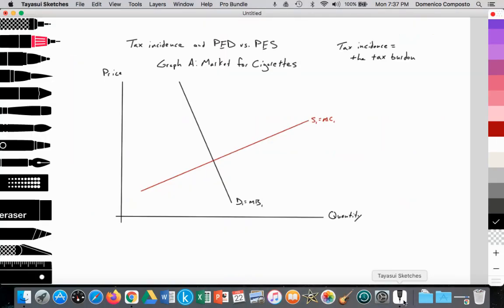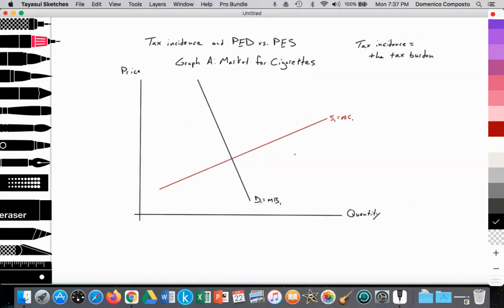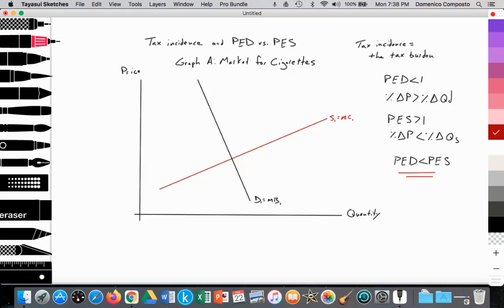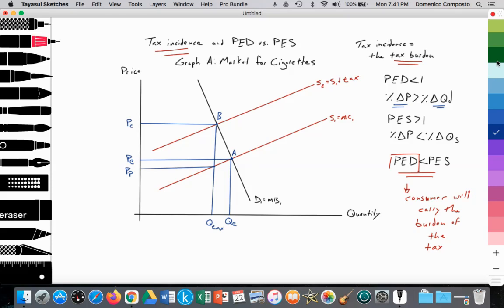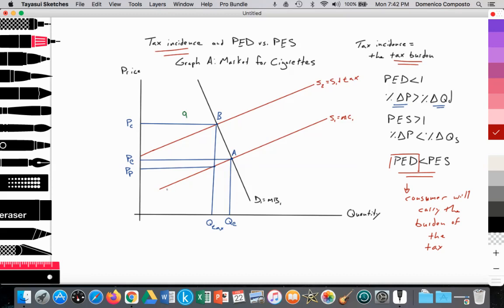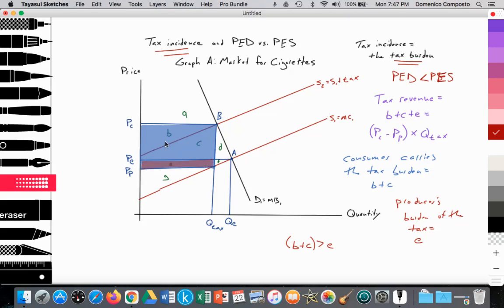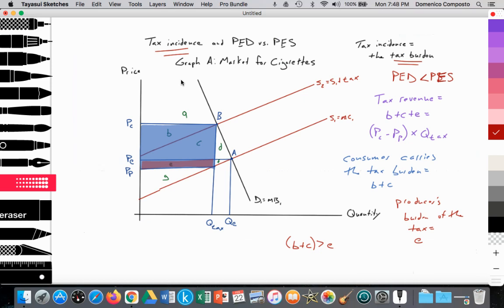2.7 (Micro) Tax incidence (tax burden) & PED & PES: Cigarettes: Inelastic PED: IB Econ: Part 1 of 2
Video tutorial for IB Economics students illustrating how to draw and analyze the impact of a tax in regards to the tax incidence (tax burden) on the consumer vs. the producer.

Graph A illustrates the market for cigarettes

Analysis
* Graph A: Market for cigarettes (outputs)
* X-axis measures quantity of cigarettes supplied and demanded
* Y-axis measures price of cigarettes

* Supply curve (law of supply) = S1 = Marginal Cost = MC1
* Demand curve (law of demand) = D1 = Marginal Benefit = MB1

* PED is less than 1 as a result of the addictive quality of the good
* PES is greater than 1 since it is a manufactured good (ability to store stock, spare capacity, ability to mobilize factors of production, etc.)

* The value of PED is less than the value of PES signaling that the consumer will carry the burden of the tax (tax incidence) in comparison to the producer

* Free market equilibrium
* S1=D1 (Point A), provides an equilibrium price at Pe, and an equilibrium quantity at Qe where Qs=Qd
* MC1=MB1, allocative efficiency is achieved as consumer and producer surplus are at maximum
* Consumer surplus = a + b + c + d
* Producer surplus = e + f + g

* The central government then decides to intervene by applying an indirect tax (per unit tax) on cigarettes
* This indirect tax is an excise tax on cigarettes, which has a PED less than 1 (inelastic good)

* The indirect tax has the effect of shifting the supply curve inward by the amount of the tax from S1 to S2 = S1 + tax
* Taxes are a non-price determinant of supply as it is an additional cost of production for the firm
* S2=D1 (Point B), provides a new equilibrium price paid by consumers at Pc (increased price paid by consumers from Pe to Pc, and a new and reduced equilibrium quantity at Qtax
where Qs=Qd
* Thus Qd has decreased (law of demand) from Qe to Qtax as a result of an increase in price (Pe to Pc)
* And Qs has decreased (law of supply) from Qe to Qtax as a result of a decrease in price received by firms (Pe to Pp)
* It can be noted that the %ΔP is greater than %ΔQd, again signifying that the PED is inelastic

Evaluation
* Consumer surplus before the tax was equal to areas a+b+c+d
* Consumer surplus after the tax is equal to area a
* Consumer is worse off as a result of the loss of areas b + c + d due to the increase in price from Pe to Pc
* Consumers carry the burden of the tax since areas b+c is greater than area e (producer tax incidence)

* Producer surplus before the tax was equal to areas e + f + g
* Producer surplus after the tax is equal to area g
* Producer is worse off as a result of the loss of areas e + f due to the decrease in price received from Pe to Pp
* Producer carries less of the burden of the tax since areas e is less than area b + c (consumer tax incidence)
* In addition, total revenue before the tax = Pe x Qe = TR1
* Total revenue after the luxury tax = Pp x Qtax = TR2
* TR1 is greater than TR2, thus the firm generates less total revenue

* Workers in the cigarette industry are negatively impacted since the firm will decrease Qs from Qe to Qtax and fire excess resources such as labor
* Thus increased unemployment in the cigarette industry

* Welfare loss is equal to areas d + f
* Welfare loss represents the underallocation of resources to the production and consumption of the demerit good versus what is desired by society in a free market economy where at Qtax, MB is greater than MC

* Government is better off as a result of gaining tax revenue which is equal to areas b + c + e or (Pc - Pp) x Qtax